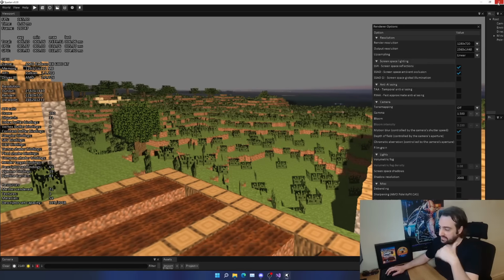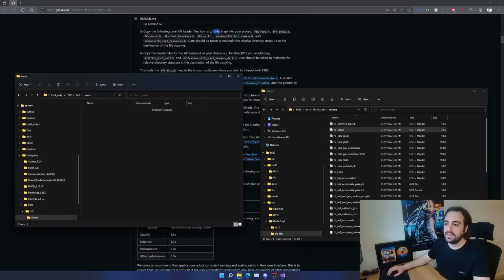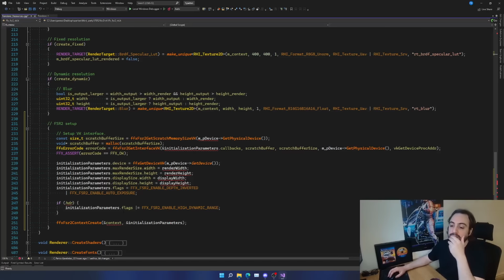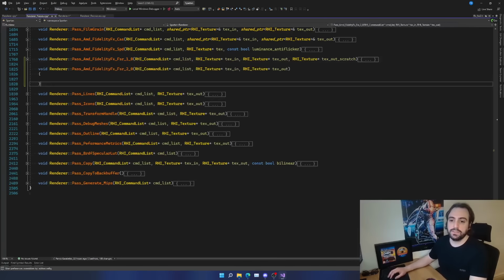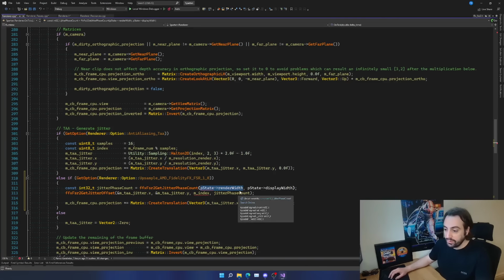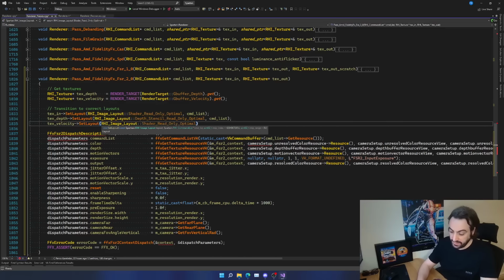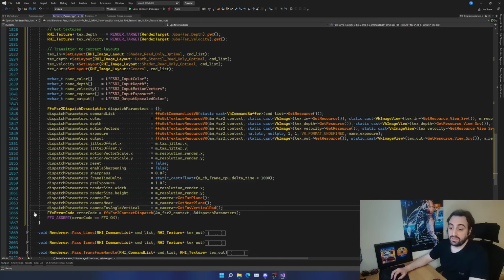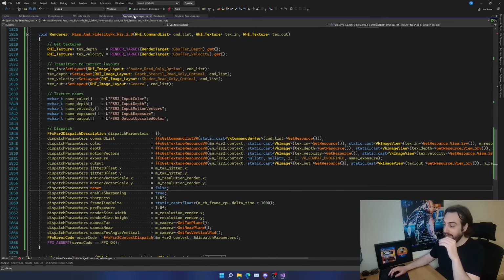Spartan Engine Livestream #2: FSR 2.0 Integration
Timestamps
0:00 - Start
0:33 - Introduction
2:02 - Test scene demonstration
5:58 - FSR 2.0 GitHub repository
7:18 - Cloning
10:00 - Linking & Building
22:18 - Coding
1:13:02 - Debugging
1:16:40 - Results
1:24:03 - Closing